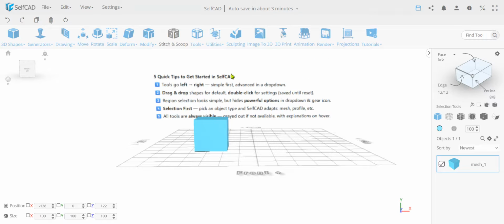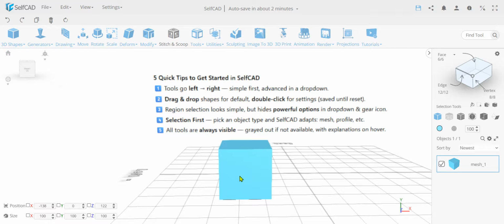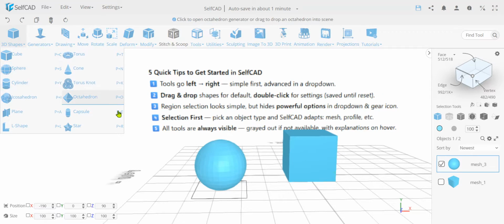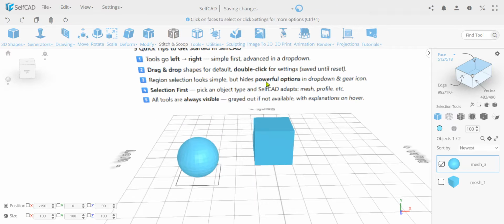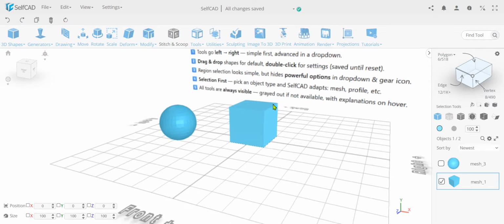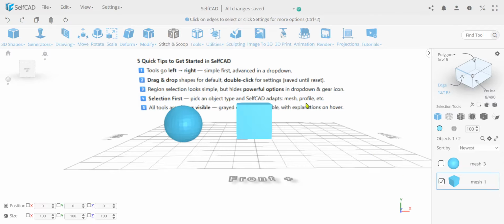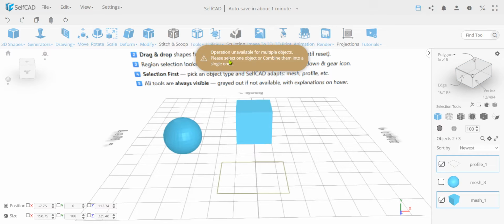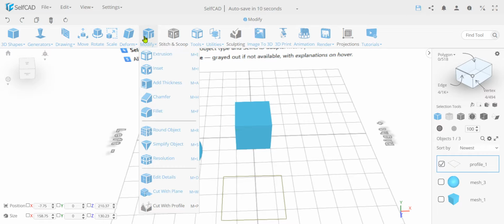5 Quick Tips to Get Started in SelfCAD